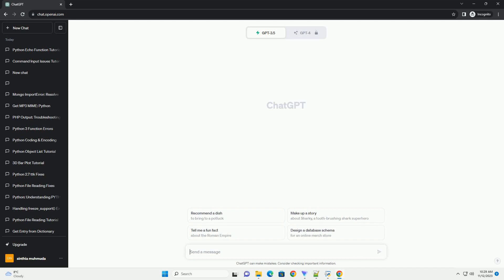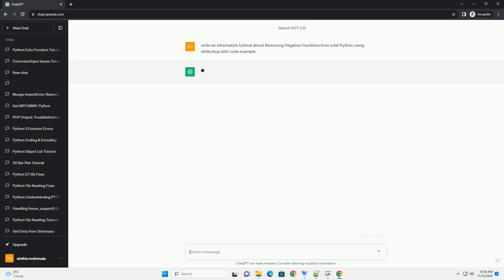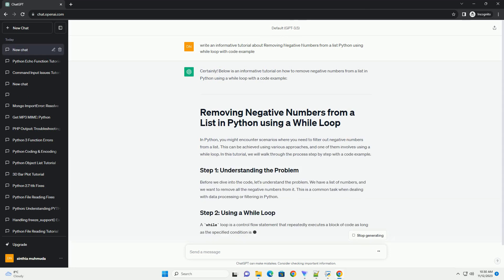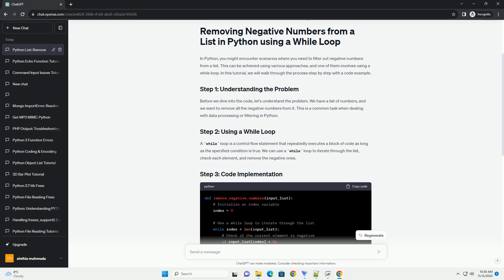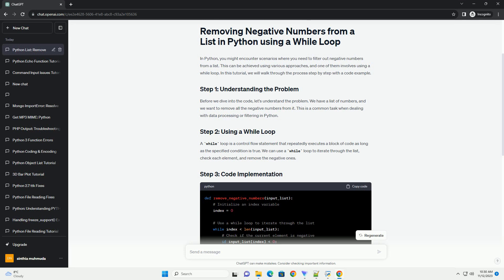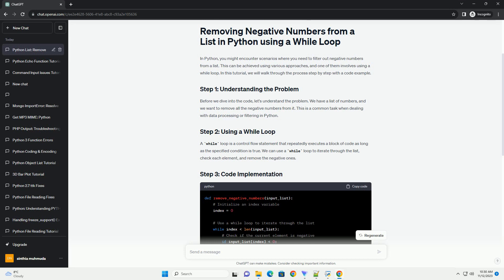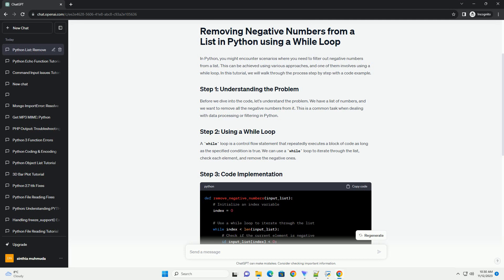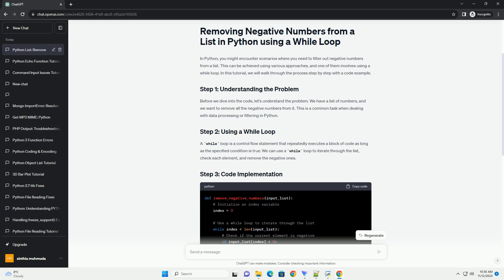Removing Negative Numbers from a list Python using while loop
Certainly! Below is an informative tutorial on how to remove negative numbers from a list in Python using a while loop with a code example:
In Python, you might encounter scenarios where you need to filter out negative numbers from a list. This can be achieved using various approaches, and one of them involves using a while loop. In this tutorial, we will walk through the process step by step with a code example.
Before we dive into the code, let's understand the problem. We have a list of numbers, and we want to remove all the negative numbers from it. This is a common task when dealing with data processing or filtering in Python.
A while loop is a control flow statement that repeatedly executes a block of code as long as the specified condition is true. We can use a while loop to iterate through the list, check each element, and remove the negative ones.
In this example, the remove_negative_numbers function takes a list (input_list) as an argument and iterates through it using a while loop. If the current element is negative, it is removed from the list. If the element is not negative, the loop proceeds to the next index.
Let's test the code with the provided example. The output should show the original list and the modified list after removing negative numbers.
Using a while loop to remove negative numbers from a list in Python is a straightforward process. This approach allows you to filter out undesired elements efficiently. Feel free to adapt this code to your specific use case and integrate it into your Python projects.
ChatGPT